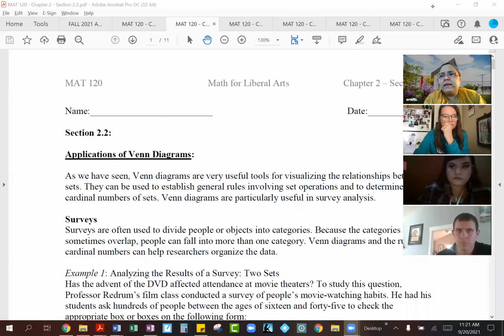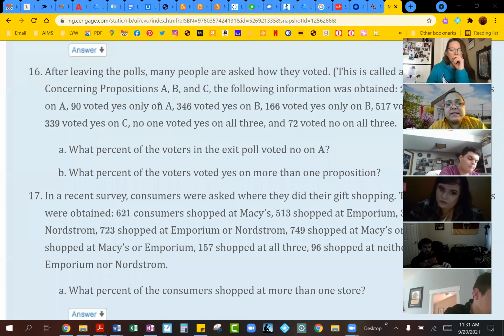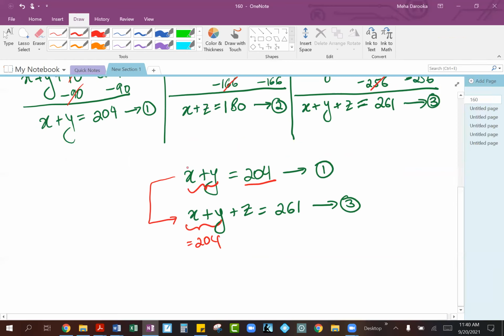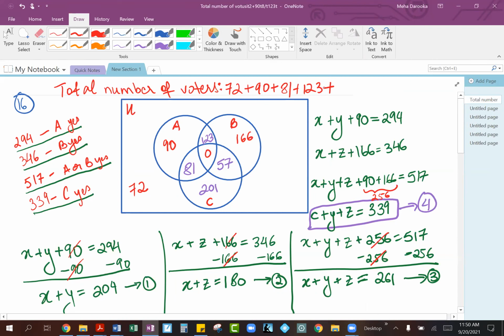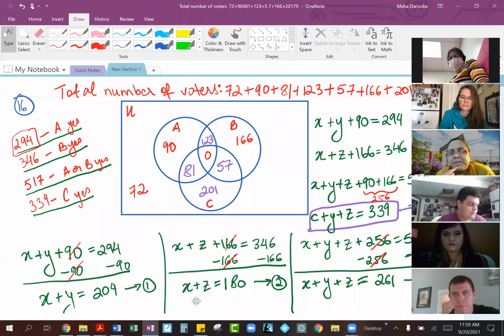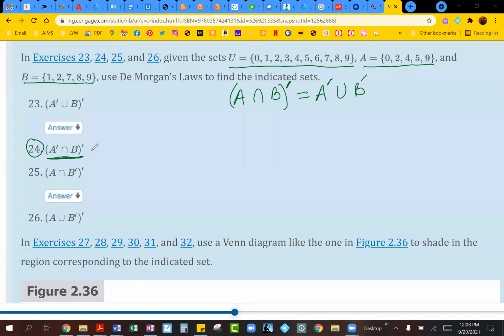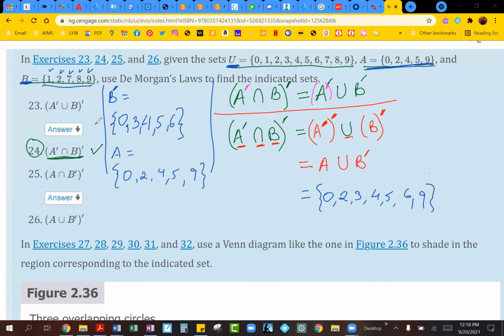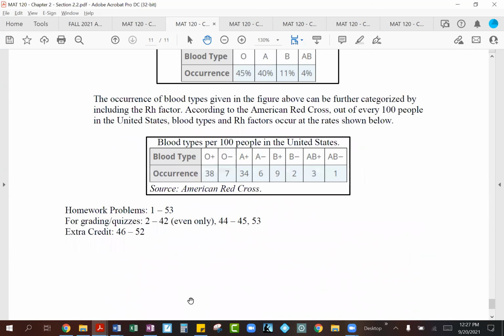MAT 120 - Chapter 2 - Section 2.2 - 09.20.2021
Set Theory: Three Overlapping Circles & De Morgan's Laws